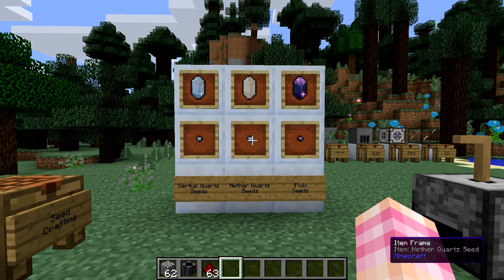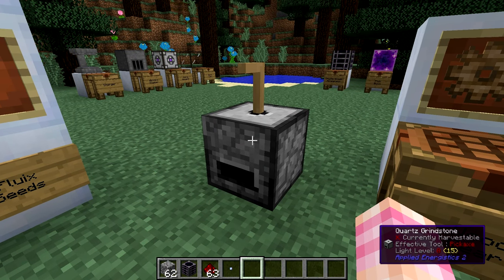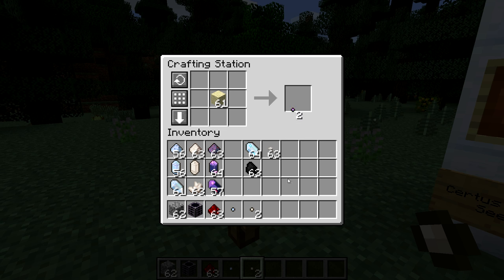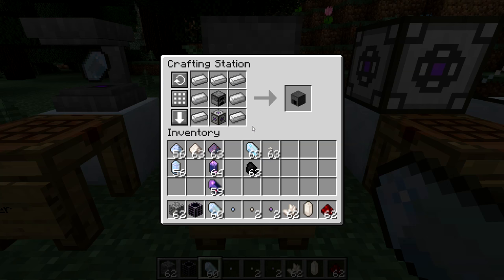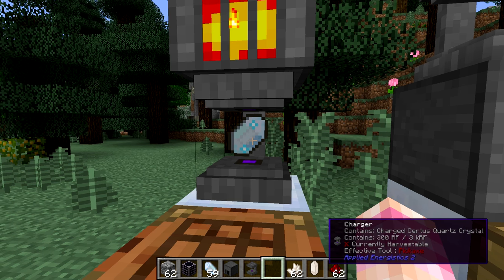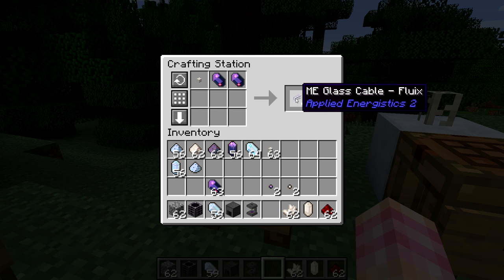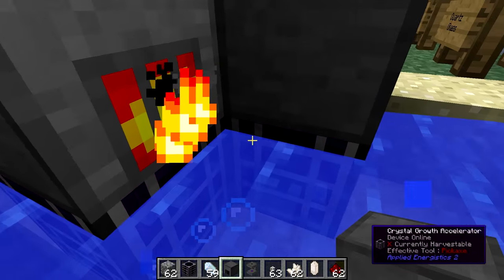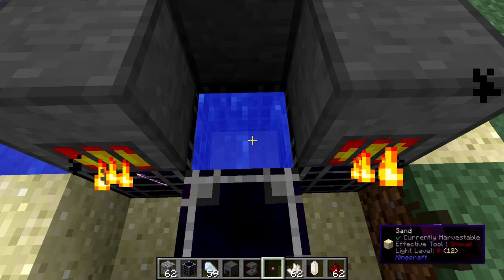Applied Energistics 2 Tutorial #2 - Crystal Seeds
Farming is the way forward

In this series we'll be going through Applied Energistics 2, looking at everything you'll need to know to make use of this powerful mod. We'll begin with the simpler stuff before moving on to advanced topics. I am not an AE expert but I will try not to spread misinformation.

In this episode we look at how to create Fluix and how to farm Certus Quartz by growing seeds using Crystal Growth Accelerators.

Thanks to my Patrons:
Nathan Welty, DorinnB, Waterlubber, Aralia Almendral-Todd, Fluffy Cloud